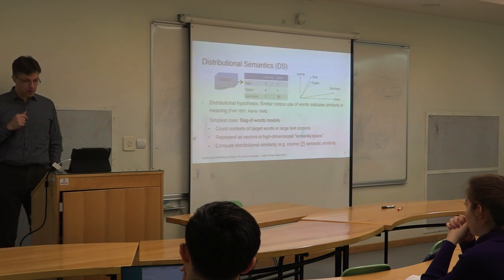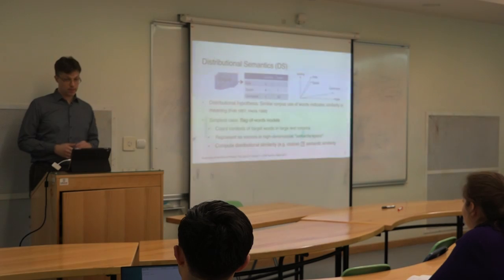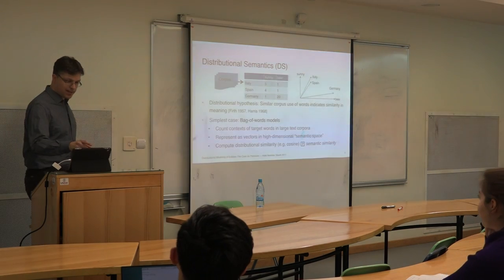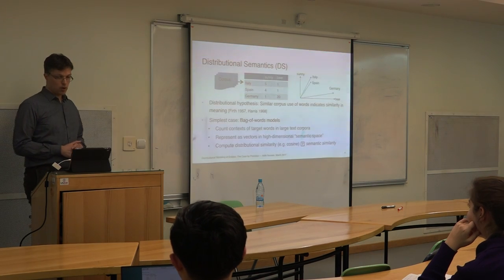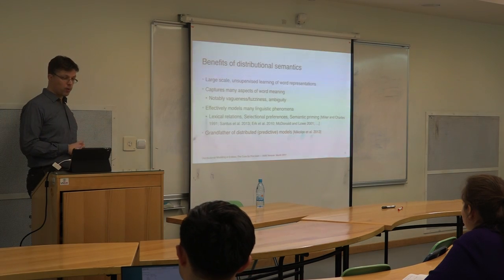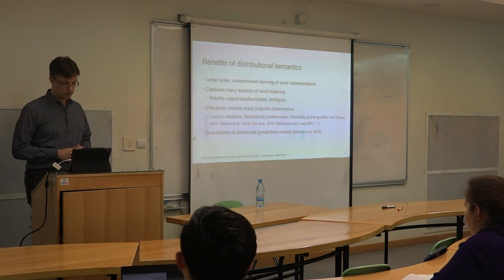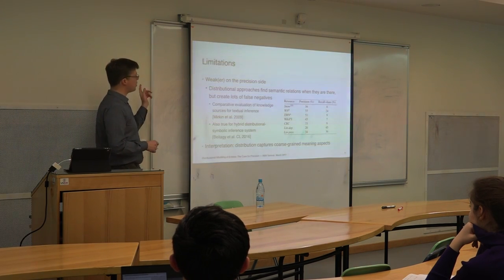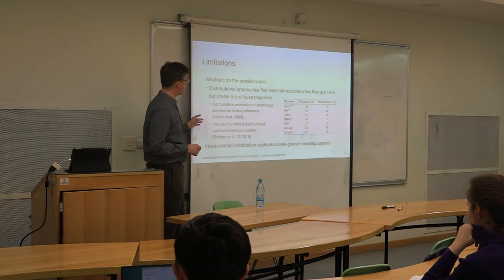Public Lecture:Distributional Modeling of Entities:The Case for Precision, part 1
Sebastian Pado reports on two studies where they use distributional models to represent (named) entities, with a focus on improving our understanding of their strengths and problems.